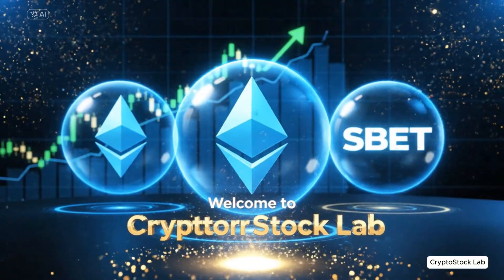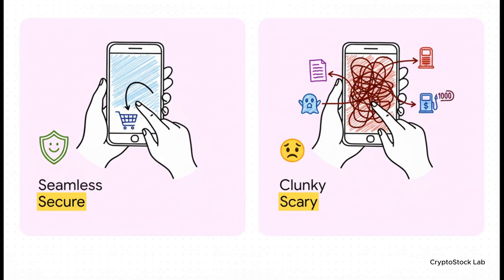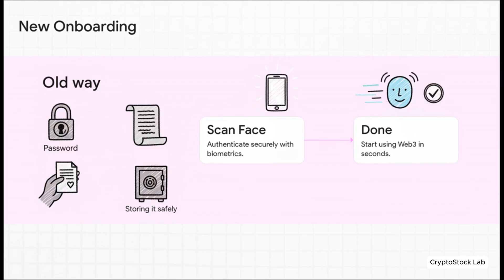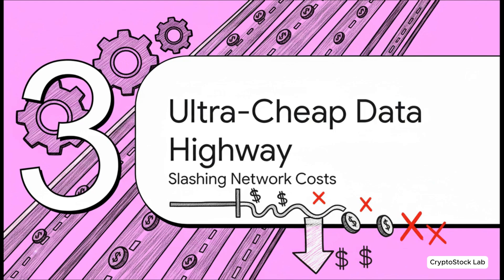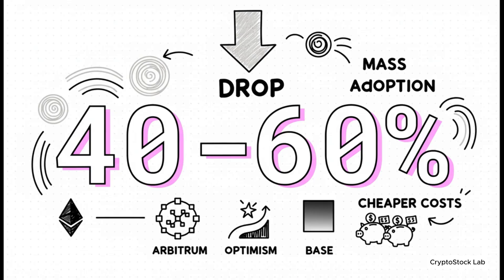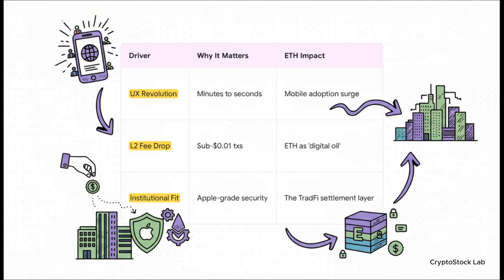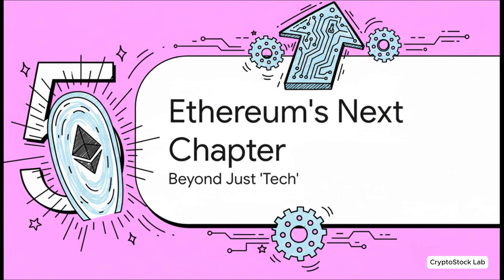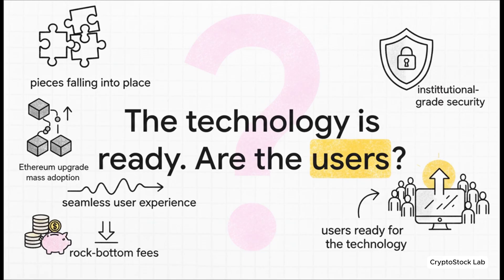Ethereum "Fusaka" Upgrade: Face ID Wallets & 100x Scaling! EXPLAINED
Description: Is Ethereum's upcoming "Fusaka" upgrade the key to mass adoption? In this video, we break down the monumental UX and scaling revolution slated for December 2025. We analyze EIP-7951, which replaces clumsy seed phrases with native biometric authentication (like Face ID), and PeerDAS, which explodes Layer 2 throughput for sub-cent transaction fees.
Find out why this dual upgrade solidifies Ethereum as the trusted global settlement layer.